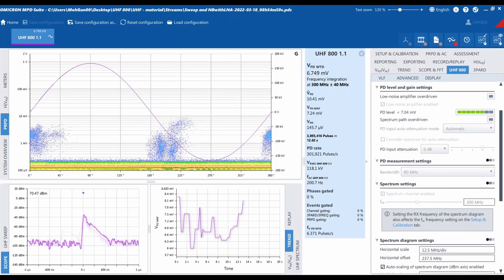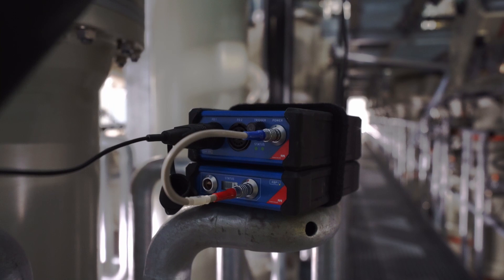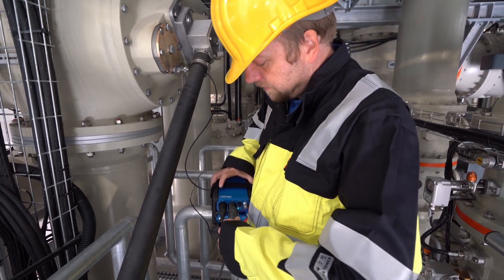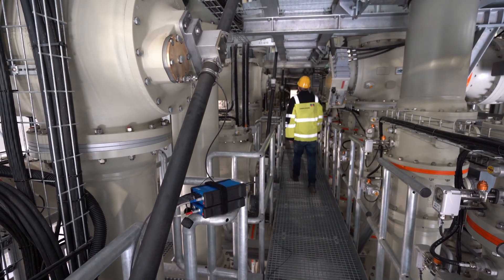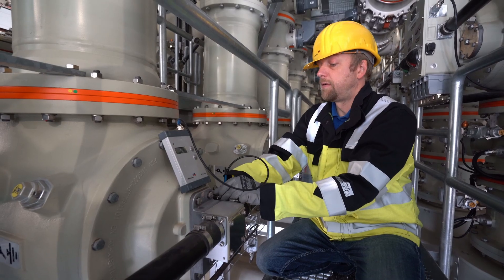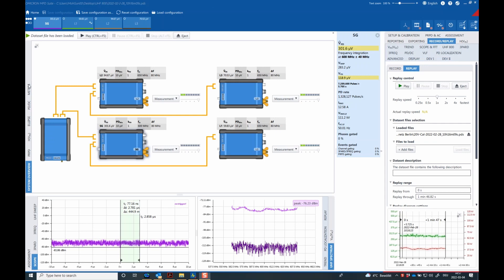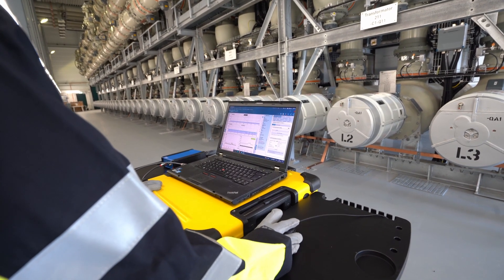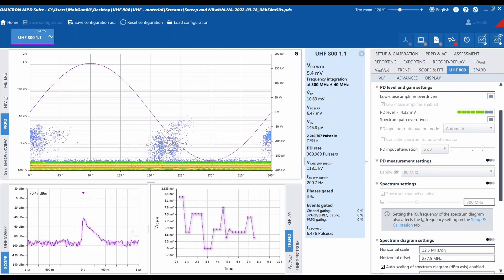Sensitive partial discharge testing on gas-insulated switchgear with UHF 800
OMICRON’s UHF 800 system ensures sensitive partial discharge measurements on gas-insulated switchgear (GIS). This video shows you how the UHF 800 PD measurement and analysis system is easily set up and used on GIS. UHF 800 measures PD in the ultra-high frequency (UHF) range from 100 to 2000 MHz to greatly minimize or eliminate interference from external noise in the testing environment – this is especially beneficial during onsite PD measurements. UHF 800 can be used for single-channel or synchronous multi-channel offline and online UHF PD testing on GIS.

Conventional on-site PD measurements, such as those specified by the IEC 60270 standard for high-voltage acceptance testing and troubleshooting, are challenging since they are often affected by noise in the surrounding environment. By comparison, PD measurements performed in the UHF range result in a very high signal-to-noise ratio to enable reliable measurement and analysis. This is because numerous sources of noise, such as mobile communications, radar and corona discharges, are transmitted predominantly in lower or quite narrow frequency ranges. UHF PD measurements in GIS therefore ensure optimal sensitivity with little or no interference from external noise.

OMICRON’s UHF 800 system can also be used for sensitive UHF PD measurements on oil-filled power transformers and high-voltage power cable terminations.